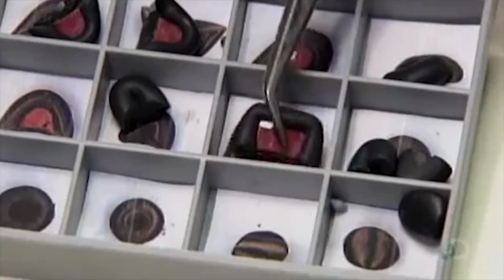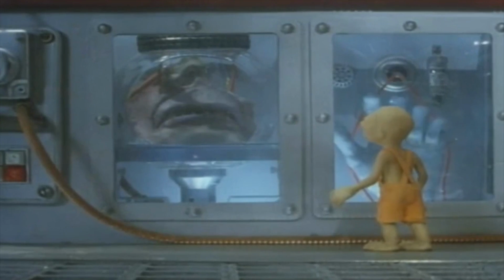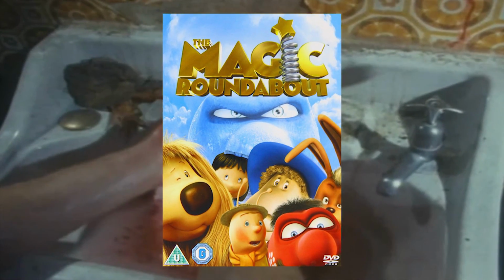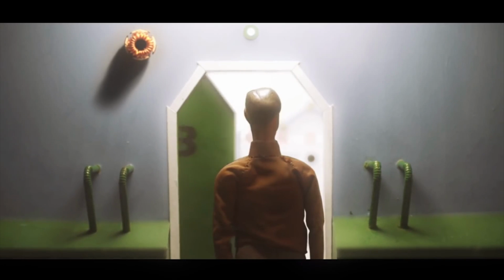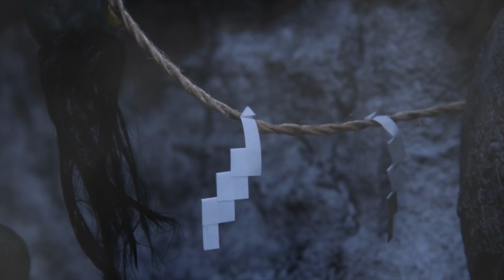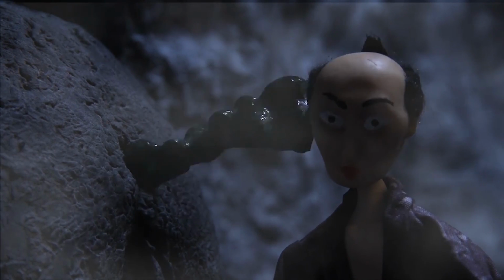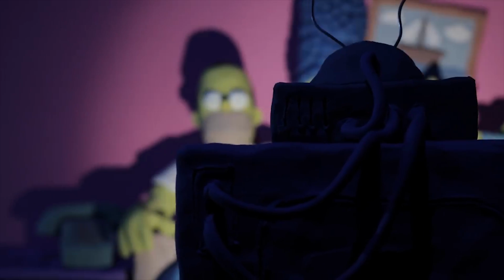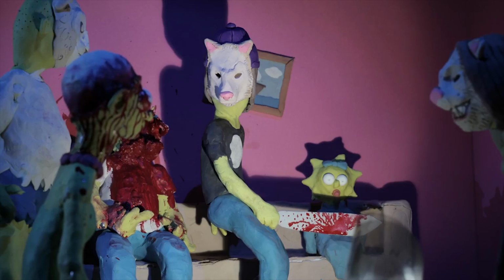Creepiest Stop-Motion Animations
Stop motion animation is already creepy but when deliberately animated to look creepy stop motion animation can appear truely terrifying and disturbing. This is a look at five of the creepiest stop motion animations out there. In this video looking at creepy stop motion animations we look at the following films:

The Secret Adventures of Tom Thumb
Operator: Episode 1 & 2
Saka Men
The Simpsons Couch Gag
Bobby Yeah

These scary stop motion animations are super creepy and unnerving so watch with caution if you are easily scared!

You've been watching SuperHorrorBro Mike and this video was all about the creepiest stop motion animations out there.